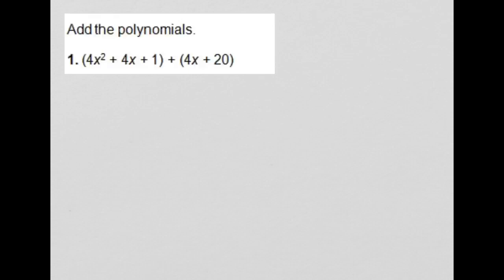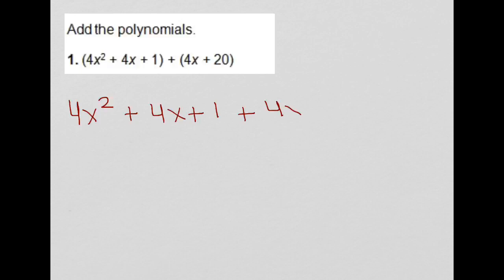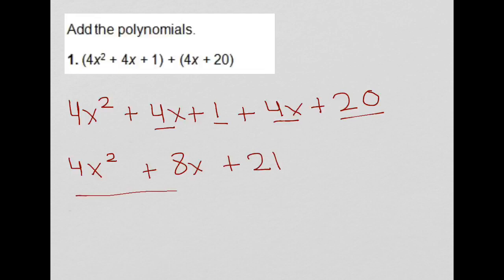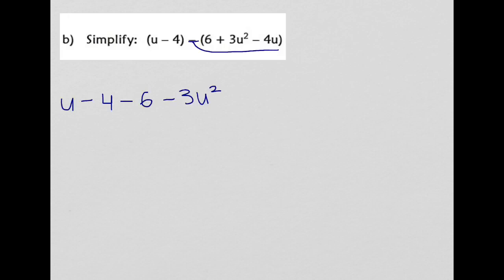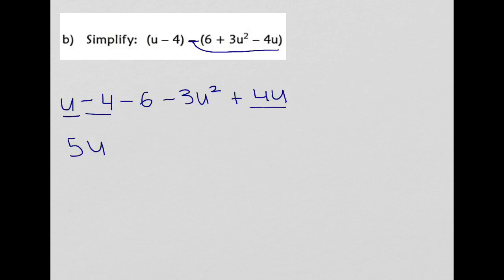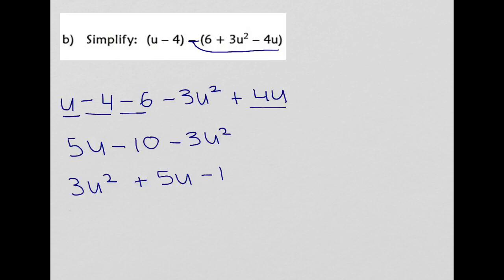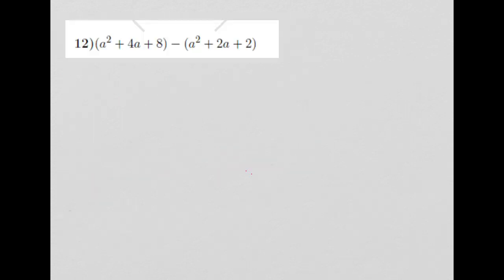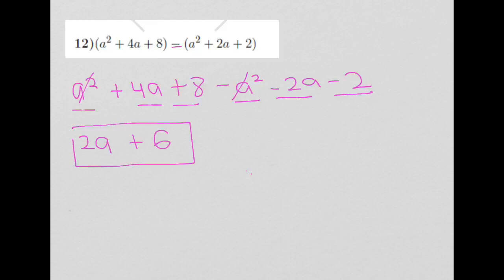Adding and Subtracting Polynomials _ 3